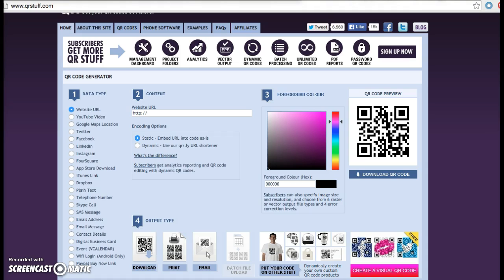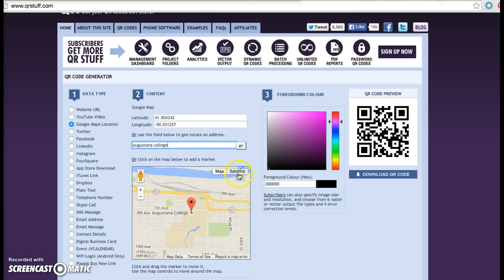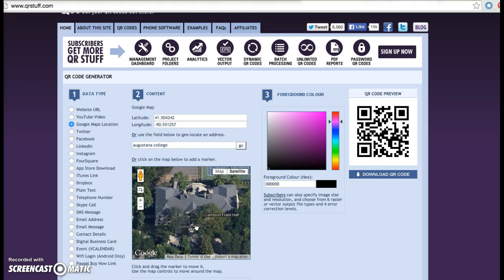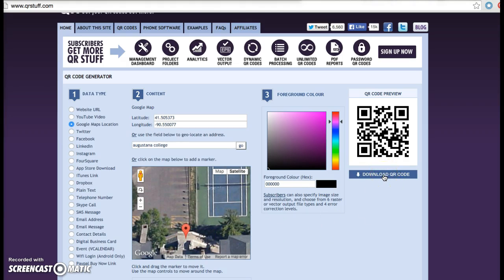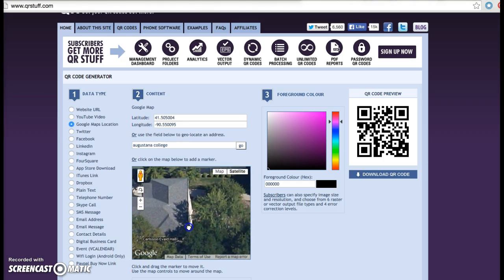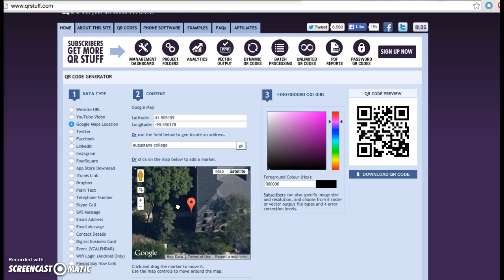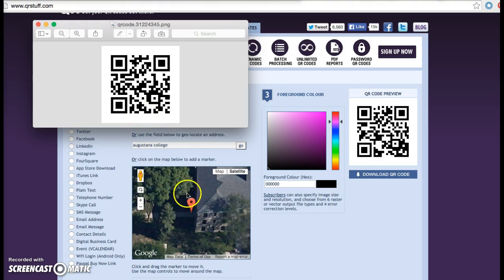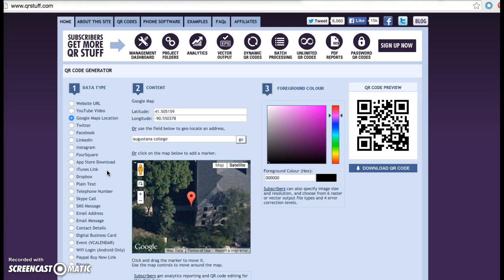How to create a QR Code Treasure Hunt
This quick tutorial shows you how to create a treasure hunt with the website qrstuff.com